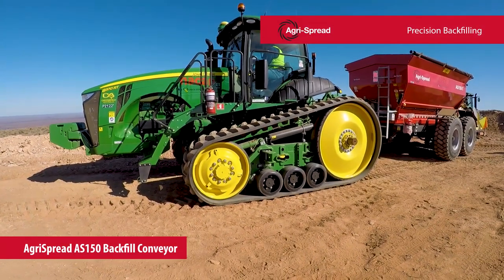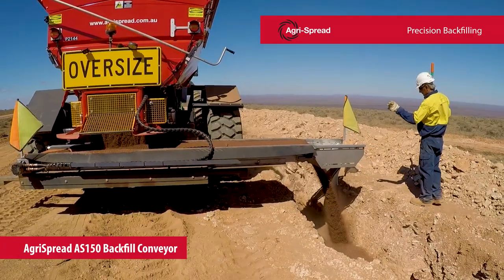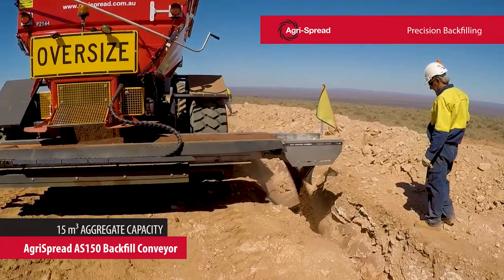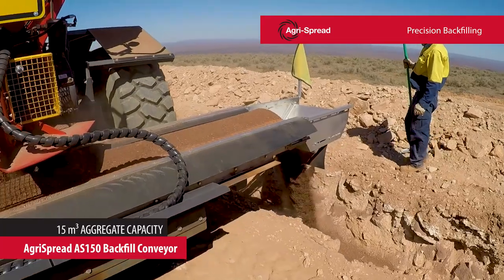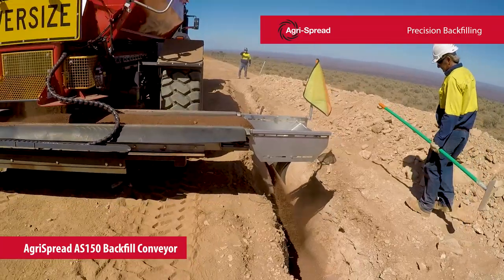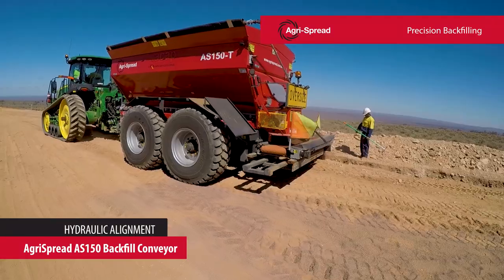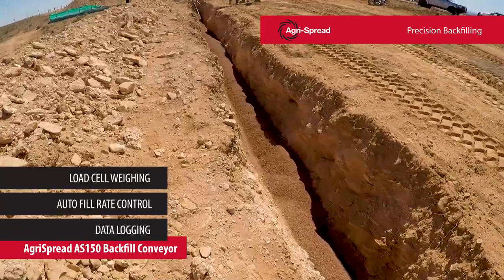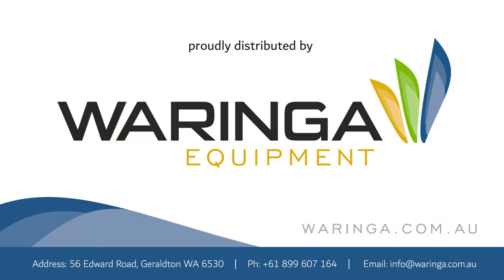AgriSpread Conveyor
AgriSpread attachments include the conveyor to ensure accurate placement of soils and products.